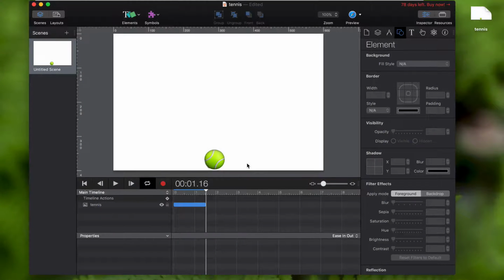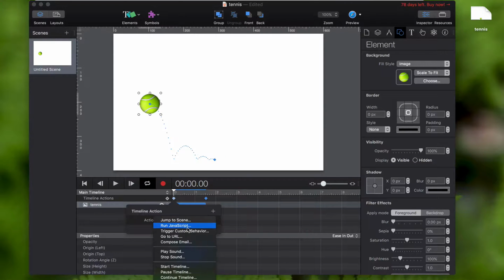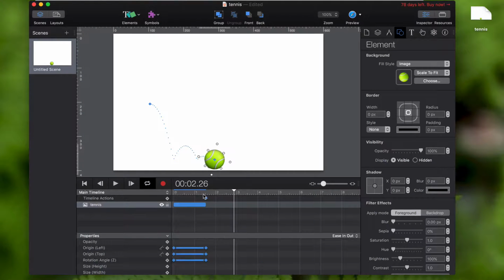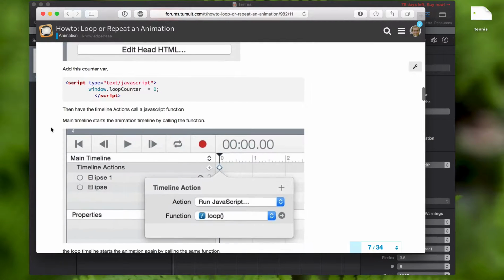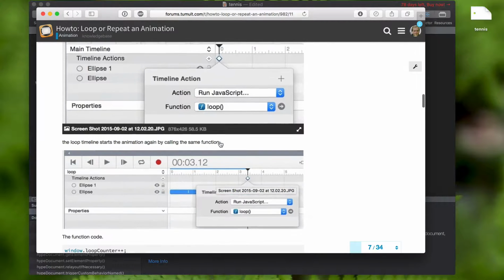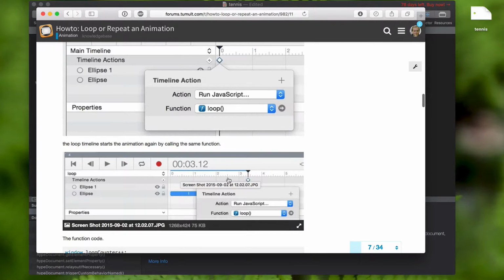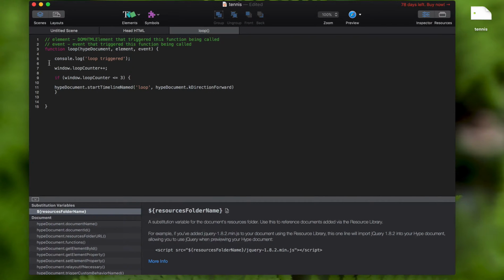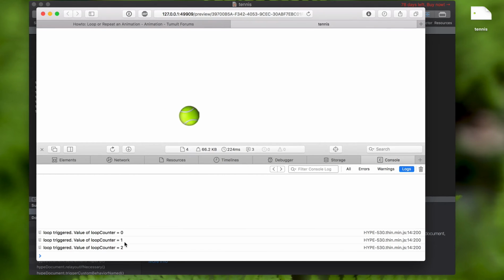Looping timelines & animations in Tumult Hype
This video covers looping animation and looping an animation a certain number of times.